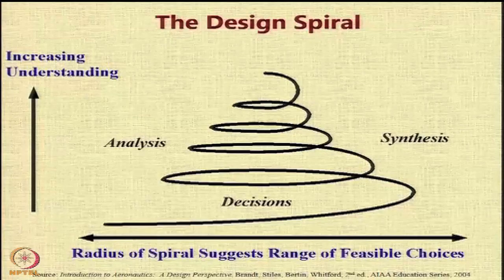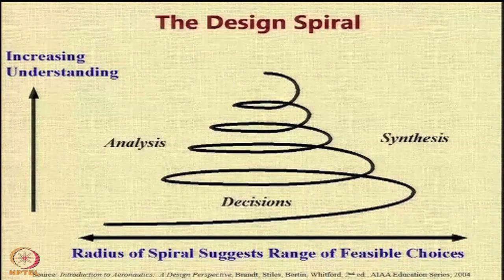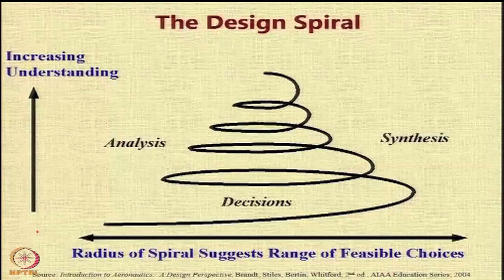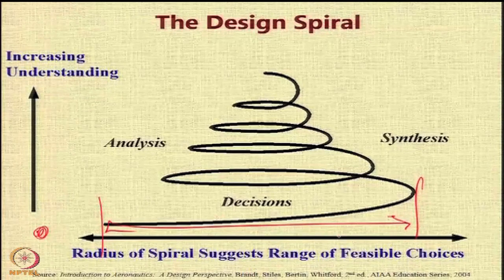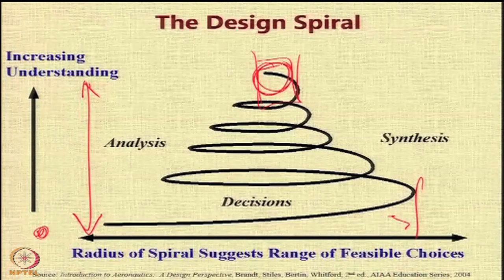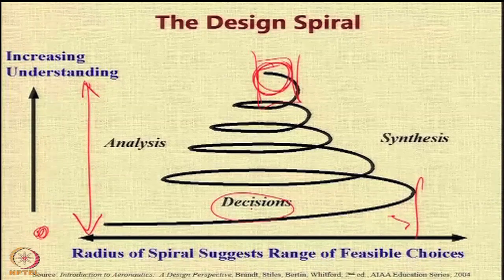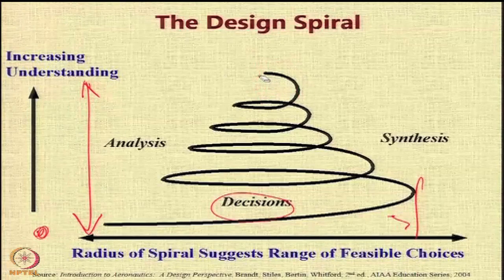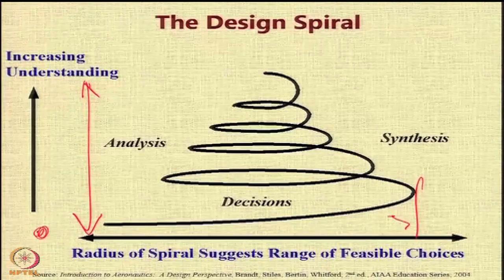Lecture 6 : The Design Spiral